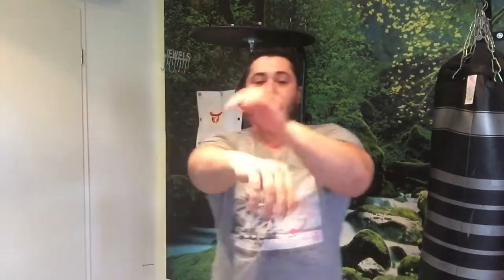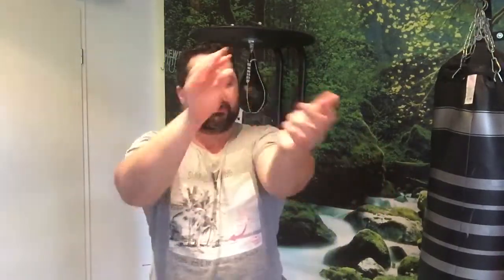Very effective but unconventional punching power and grip exercise